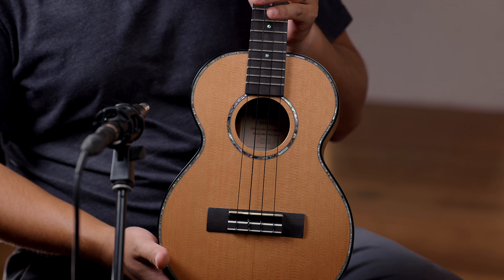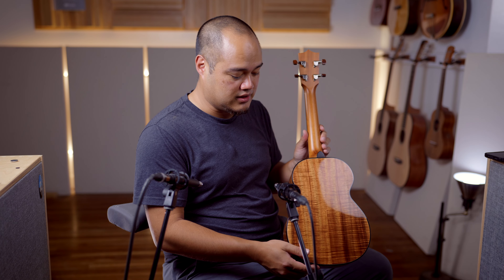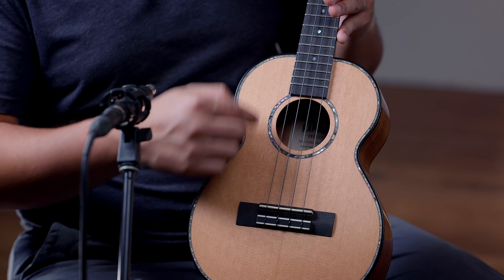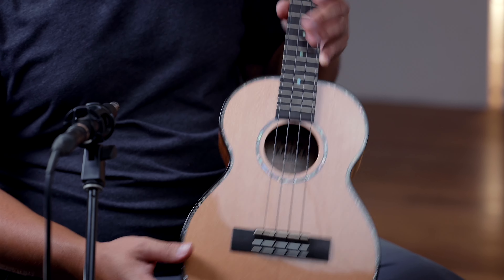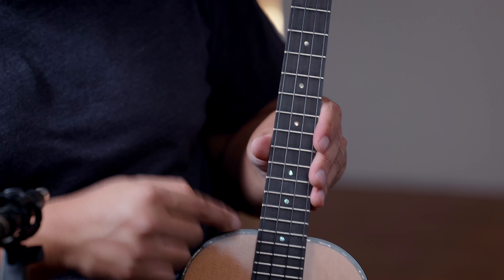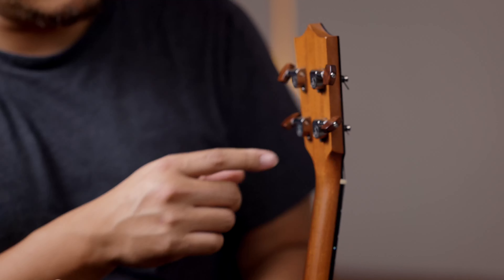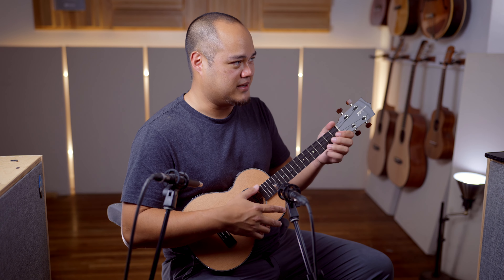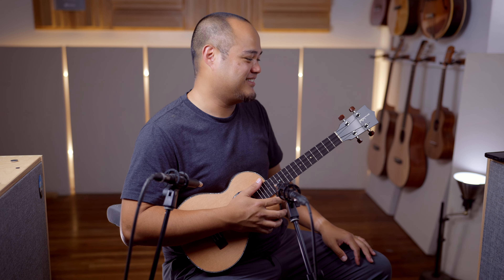Kamaka HF-3 D2C 231123